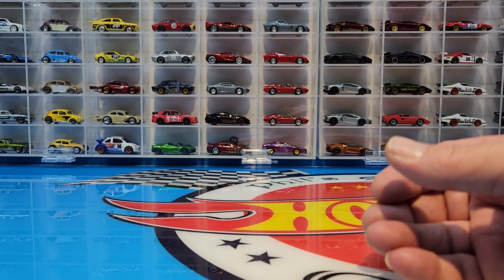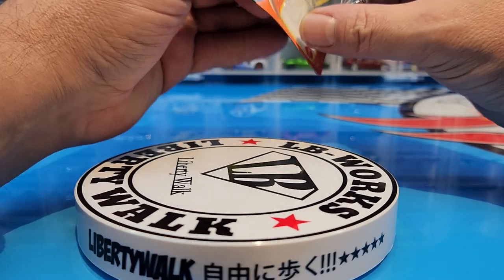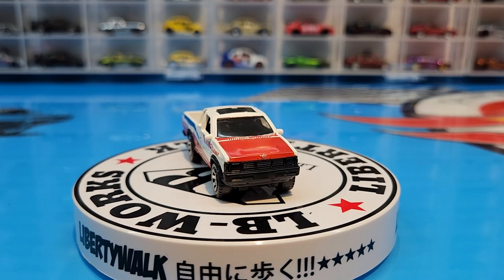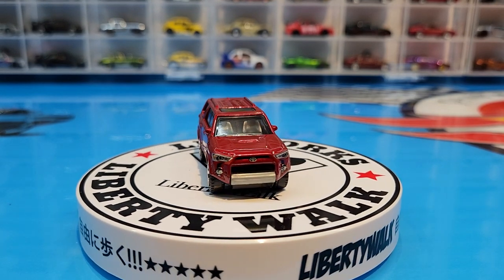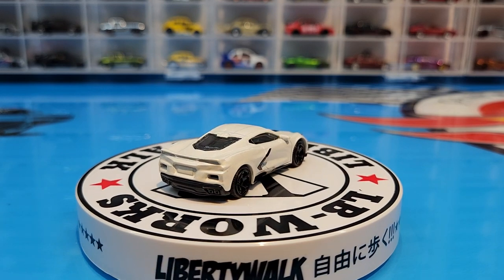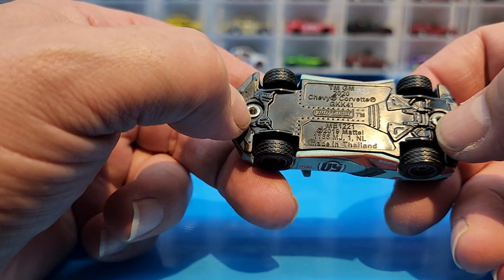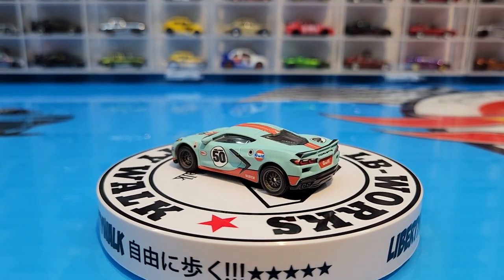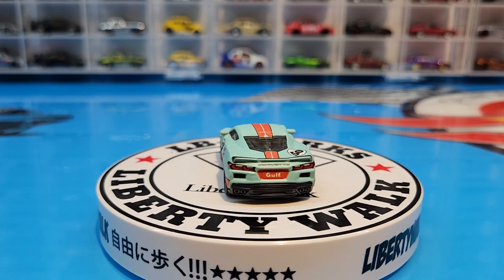opening some new matchbox